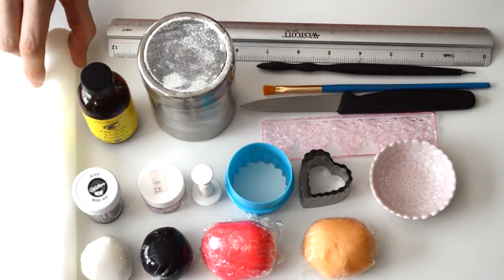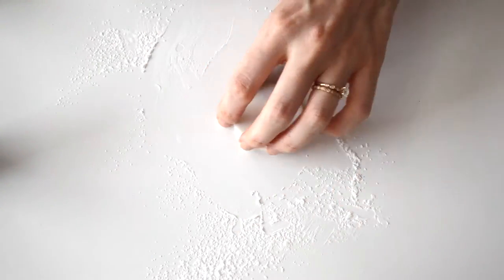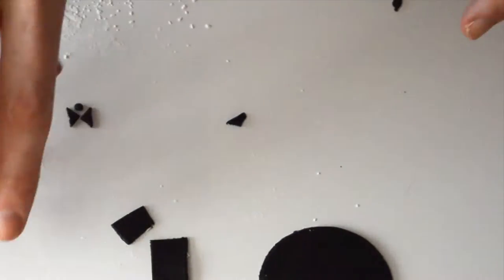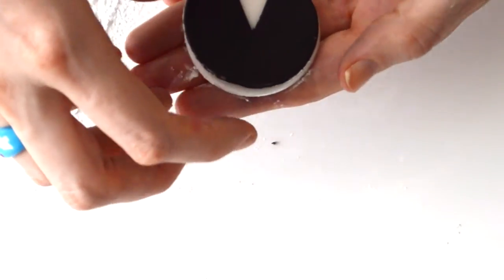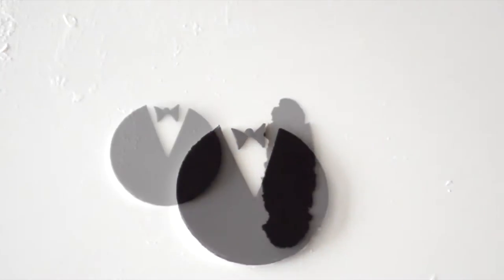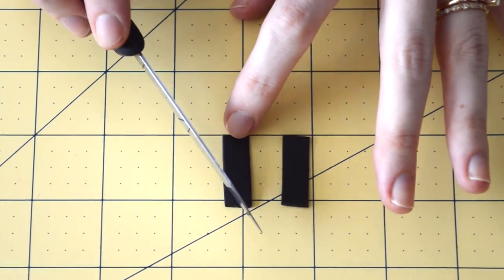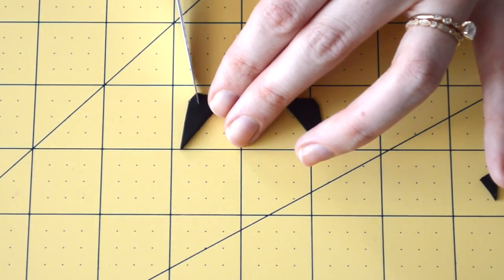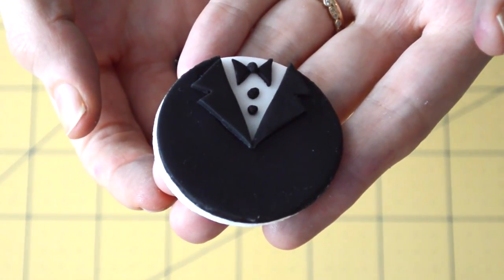Formal Wear Cupcake Toppers- Part 1- Tuxedo Topper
Learn how to make a tuxedo topper. These toppers would be perfect for a wedding celebration or any kind of formal event such as prom or just a night on the town!

Things you will need:

Black fondant
White fondant
2 inch circle cutter
Cornstarch
Rolling pin
Pairing Knife (small knife)
Paintbrush
Ruler